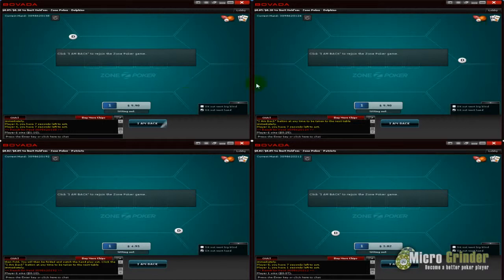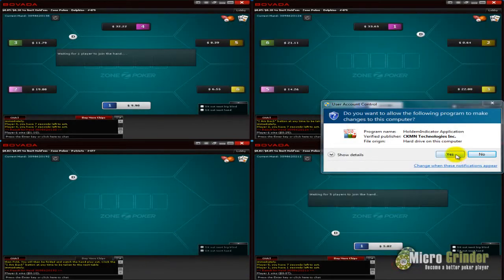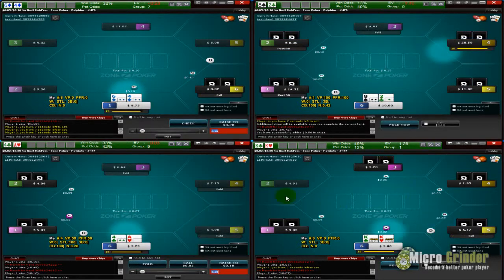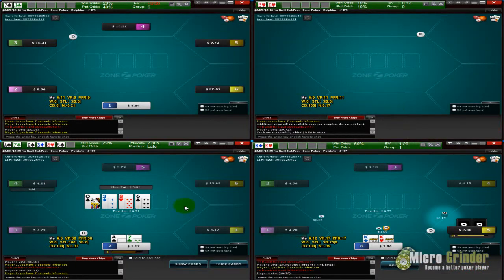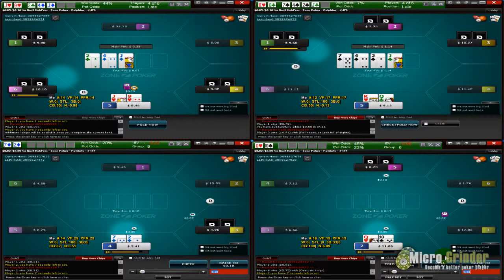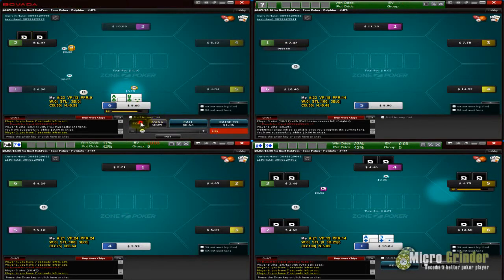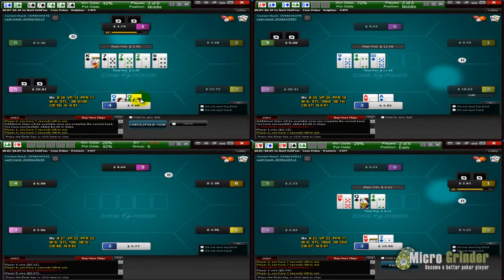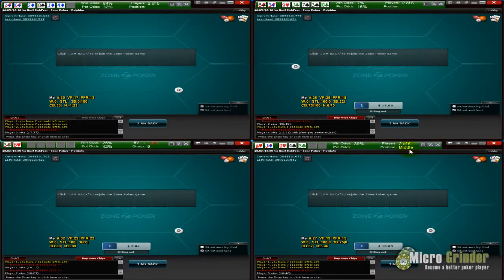How to Beat Bovada Zone Poker Series Ep. 7 - Grinding 5nl & 10nl Bovada Zone